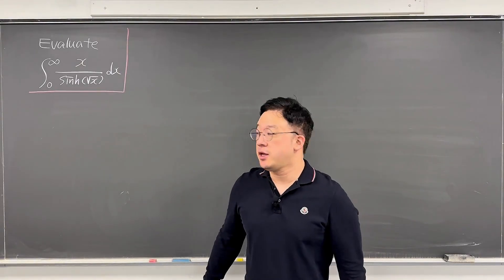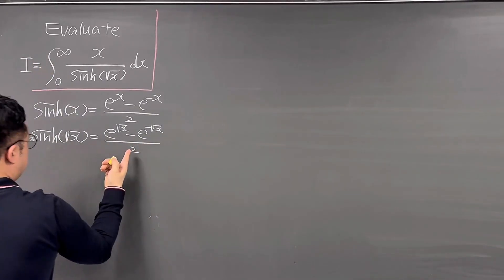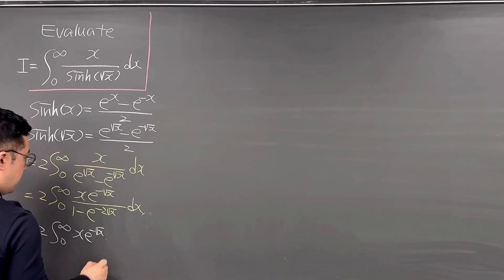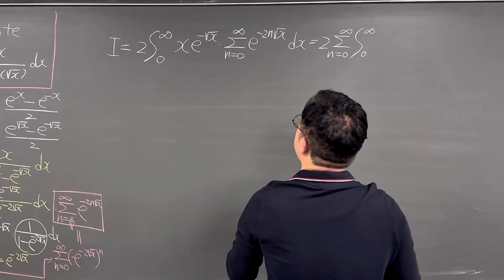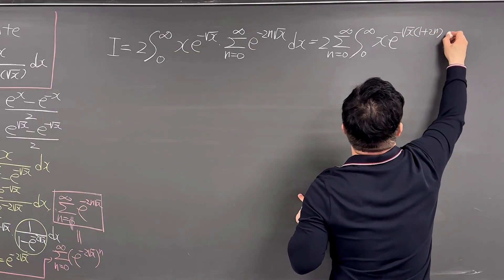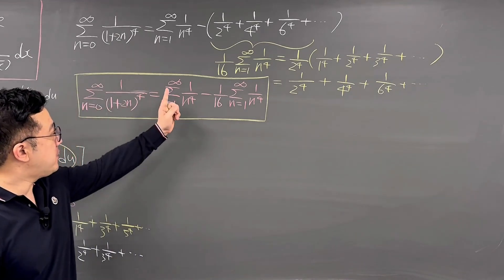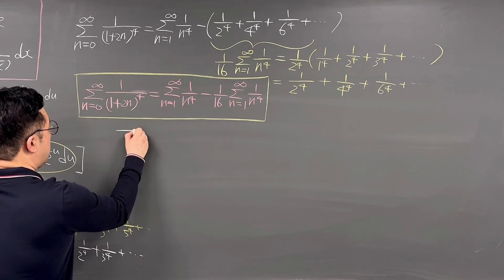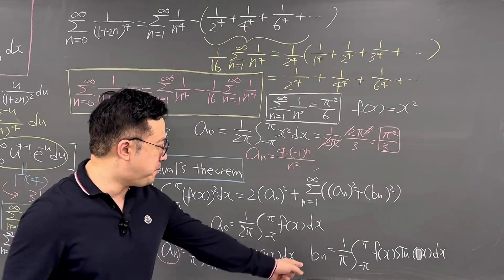A Tricky Integral to Solve with Parseval's Theorem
In this video, I am evaluating this challenging integral using Parseval's theorem.